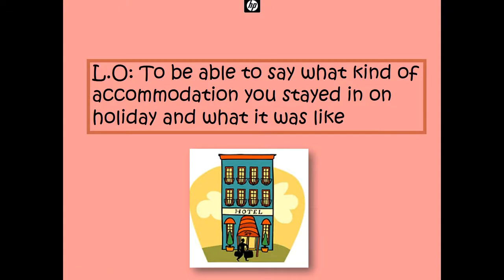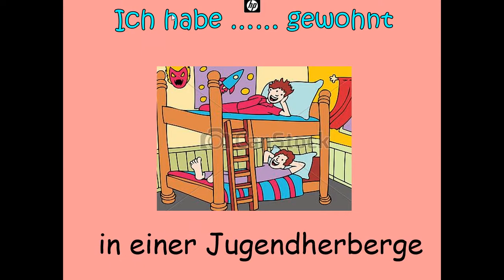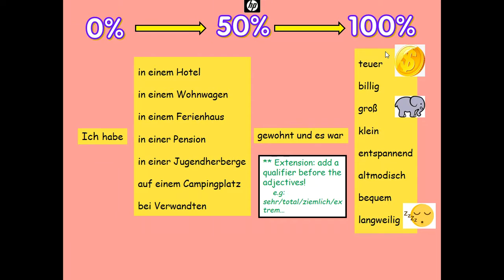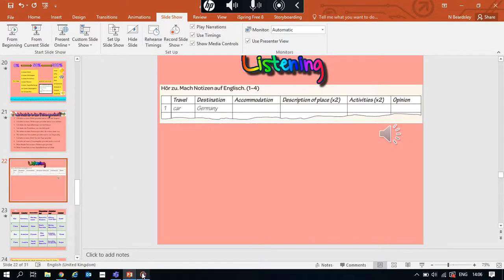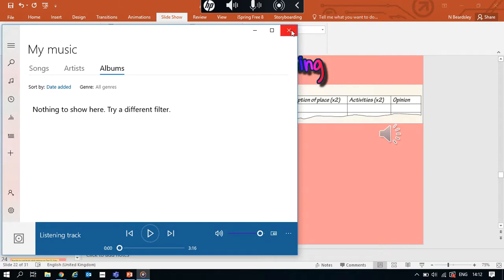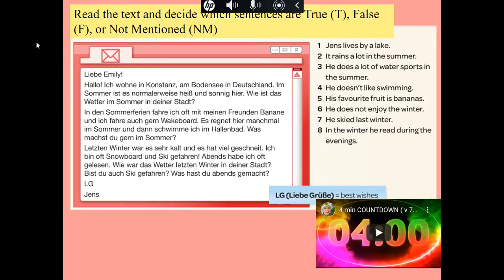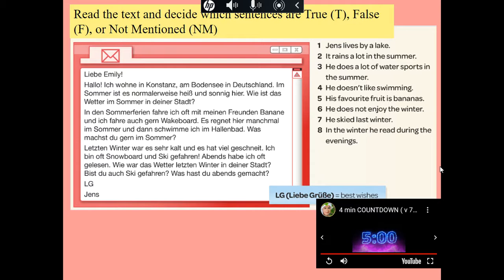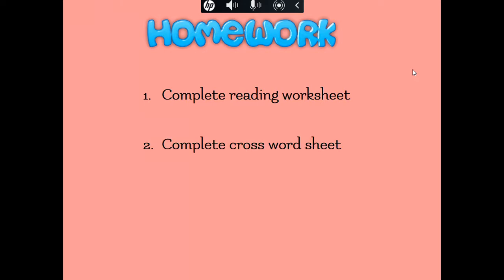Year 8 German - Describing holiday accommodations